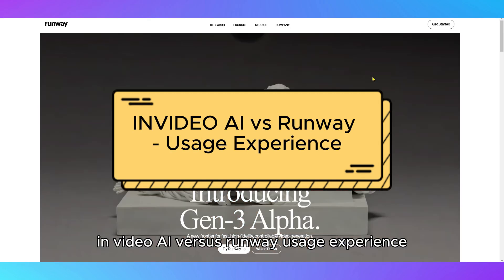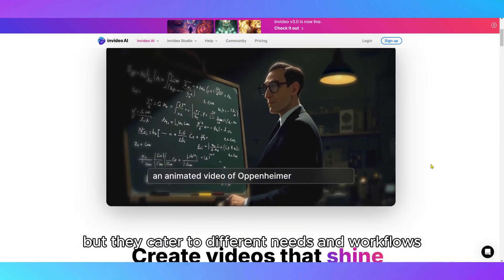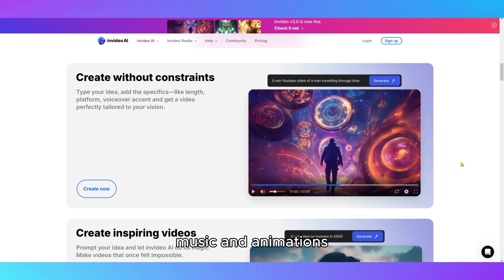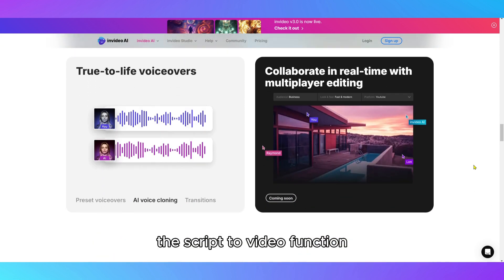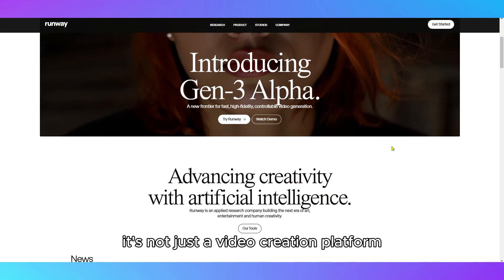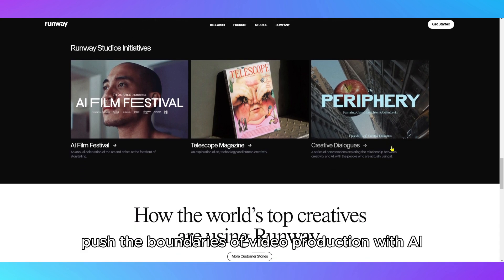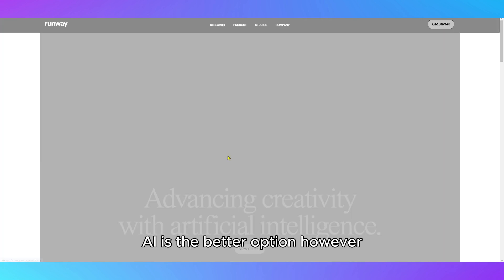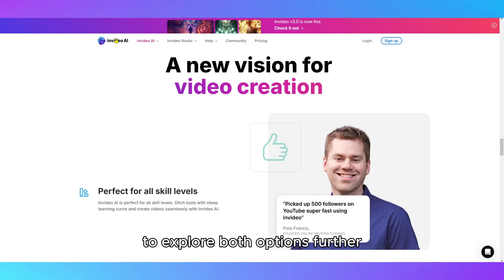INVIDEO AI vs Runway - Usage Experience